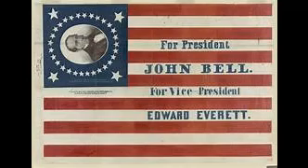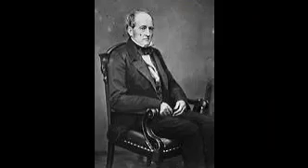A Look Into Pre-Civil War Parties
This video looks into 3 pre-Civil War parties that greatly affected the nation before the emergence of the Republican Party. The Liberty and Free Soil Parties were formed by abolitionists on the question of slavery while the Constitutional Union Party was formed in order to try and save the Union.